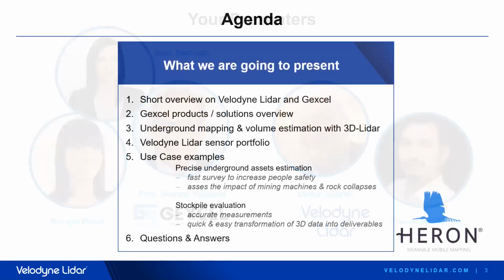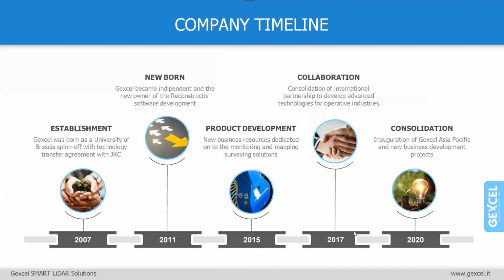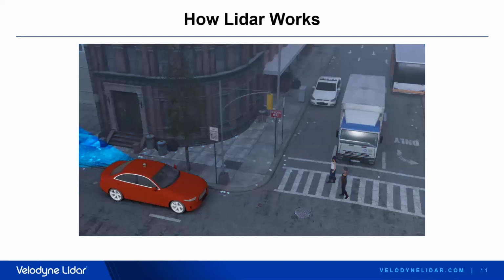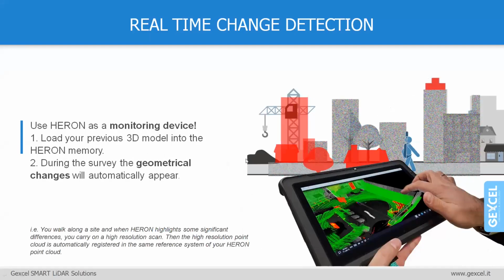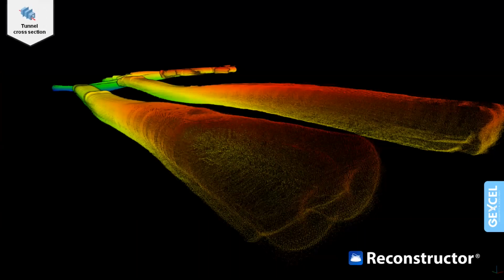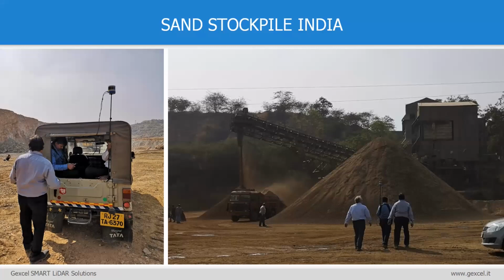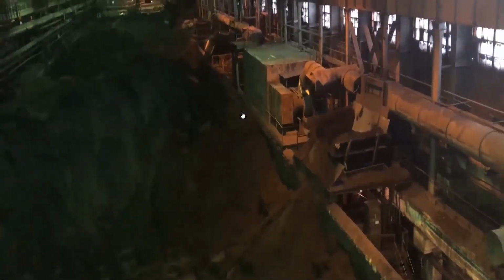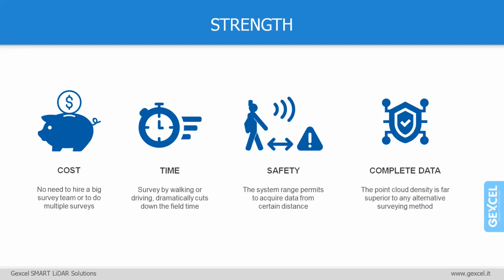Velodyne Lidar EMEA & Gexcel Webinar: 3D Mapping – Stockpile Evaluation & Underground Assets Mapping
Recording of a webinar put on by Velodyne Lidar and Gexcel on June 9, 2020 about 3D Mapping with HERON. Speakers include Dieter Gabriel and Alexander Montag of Velodyne along with Sara Treccani, Prof. Giorgio Vassena, and Giorgia Rossi of Gexcel. The webinar provides an overview of Velodyne Lidar and Gexcel, then goes into more detail around underground mapping and volume estimation using 3D lidar. Use cases include precise underground assets estimation and stockpile evaluation.

Follow Velodyne Lidar on social media!